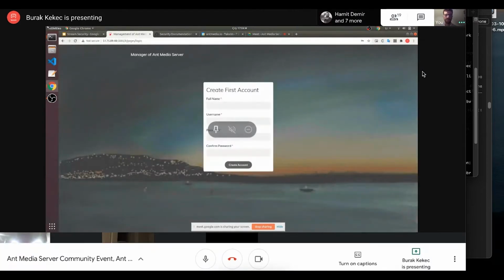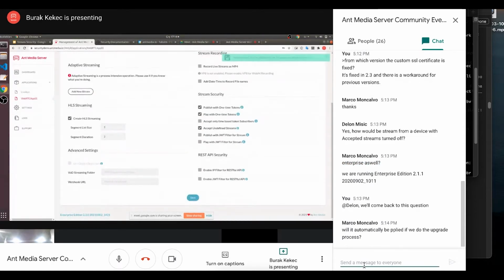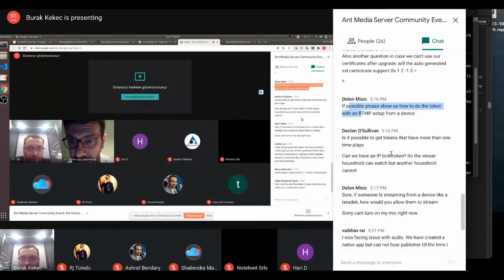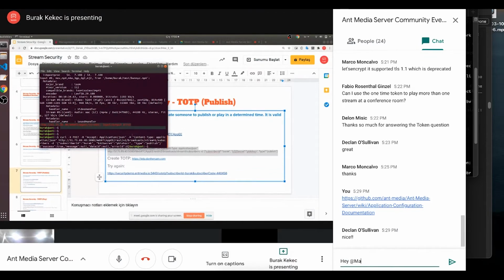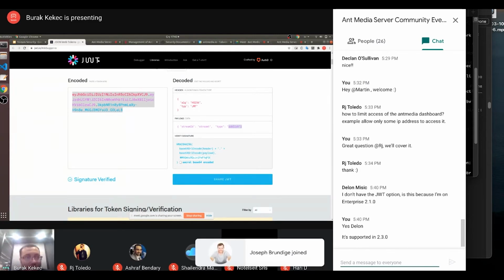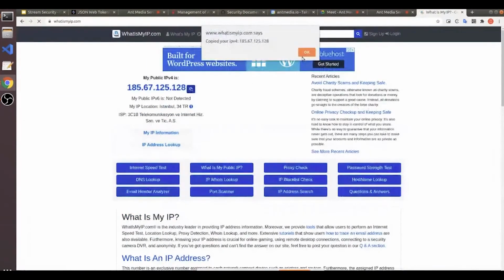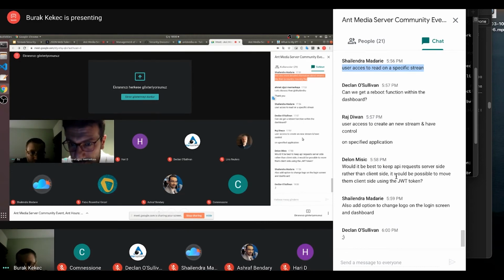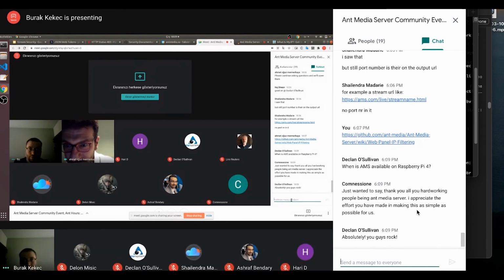AMS Community Event, Ant Hours: Stream Security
We came together with Ant Media Server users and those interested in it in a new "Ant Hours" virtual event. Based on the feedbacks we have received from our community, we decided to take a quick dive into Stream Security. We looked into specifically:

✅ SSL Enabling
✅ Stream Security
✅ Disabling Undefined Streams
✅ One Time Token Control
✅ Publisher IP Filter
✅ Time-based One-time Password (TOTP) Token
✅ JWT for stream security
✅ REST API Filter
✅ IP Filter
✅ JWT Filter
✅ Management Panel Security